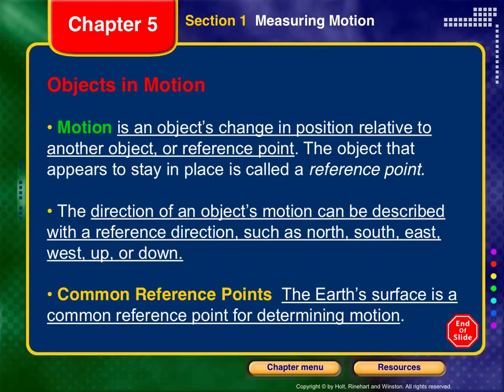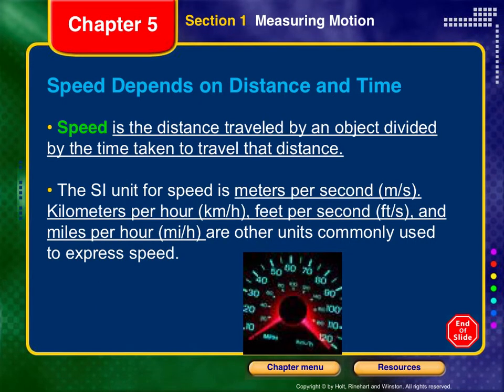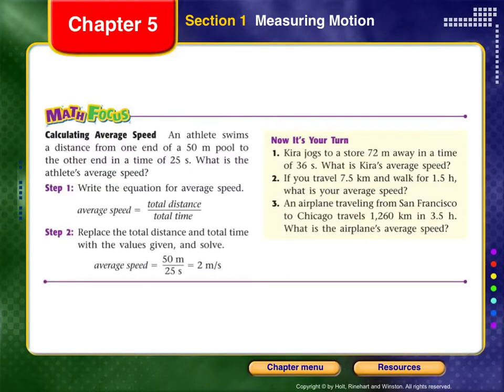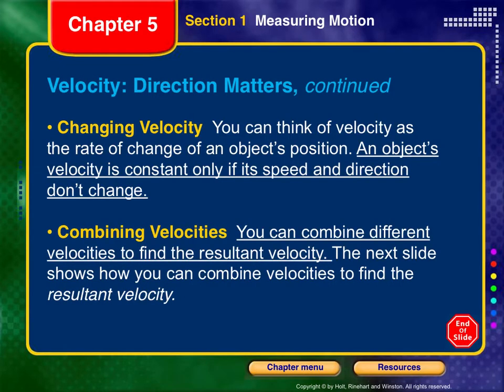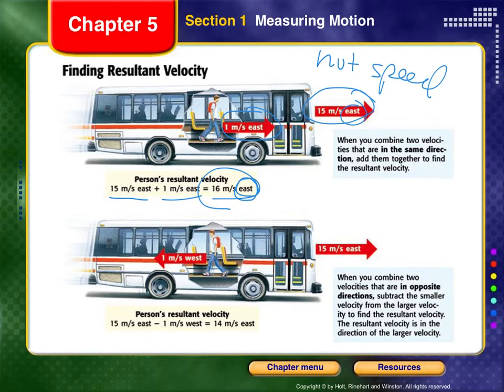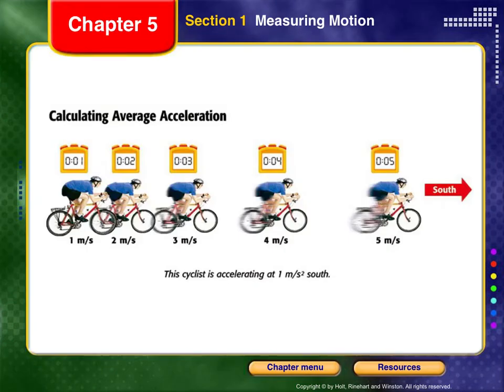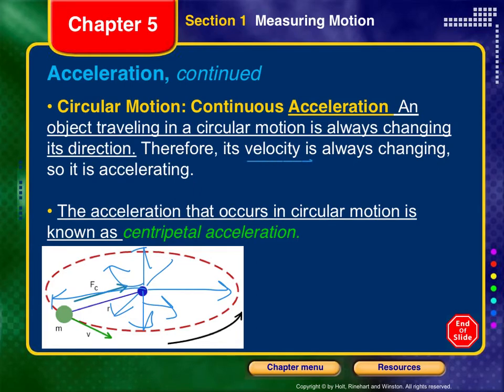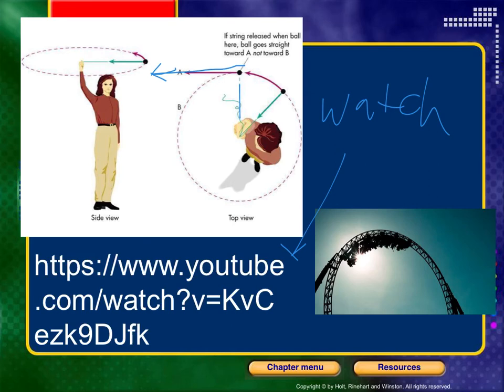Chapter 5 Section 1